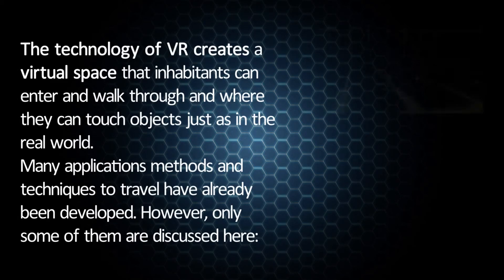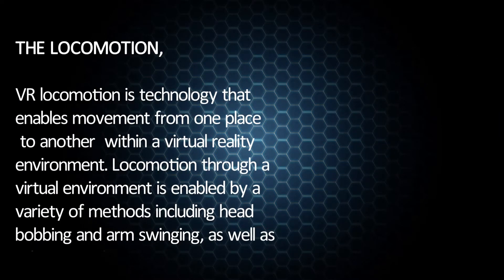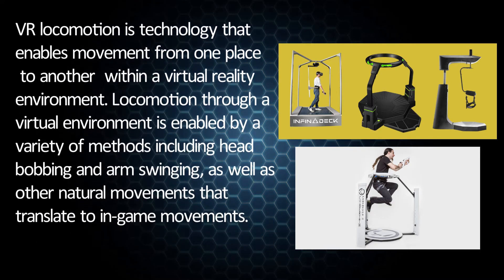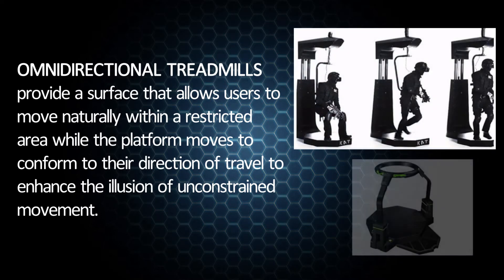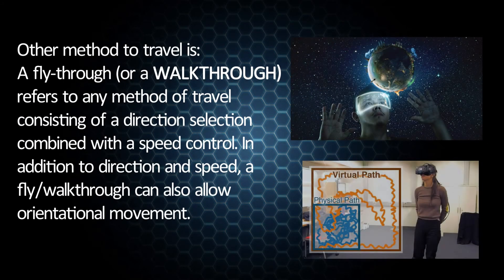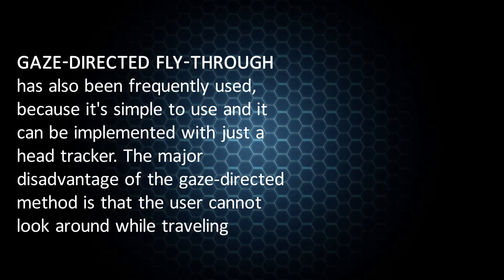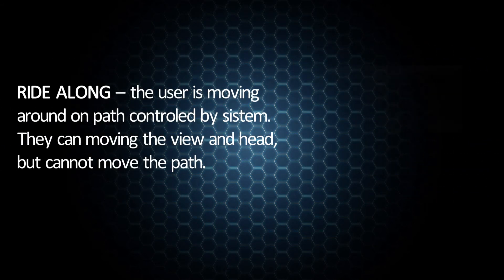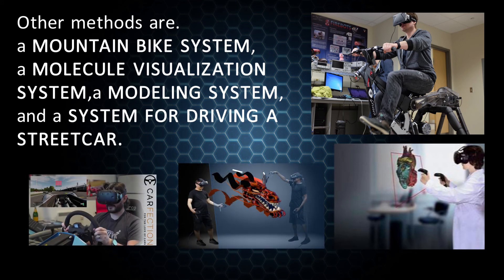Navigation in Virtual Reality VR explained methods and techniques to moving in virtual spaces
Explain some methods and techniques to move or travel in vr spaces:
Locomotion(Teleportation, point directed),
Walk-Through/Fly-Through,
Ride-along,
Drive street car, etc